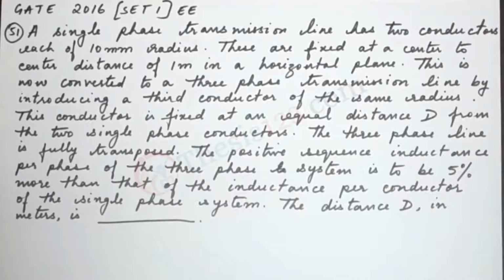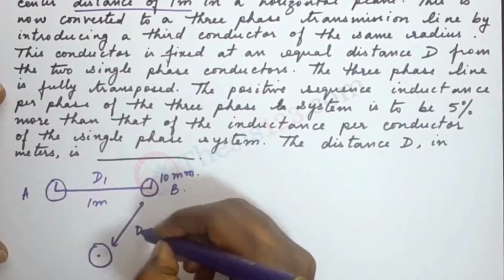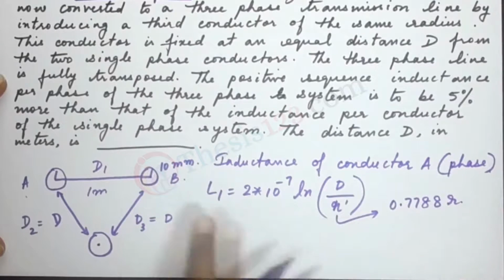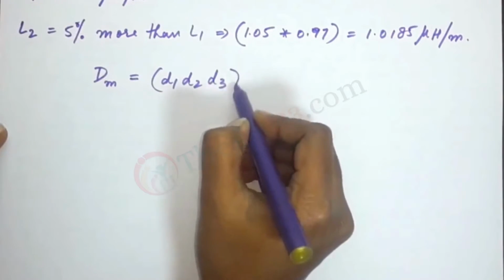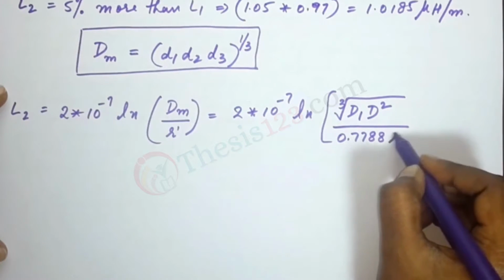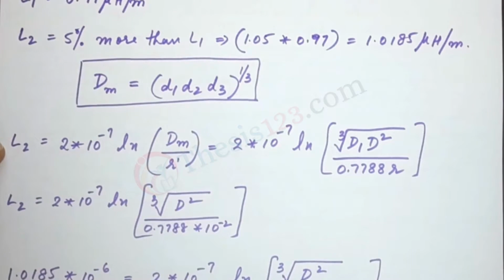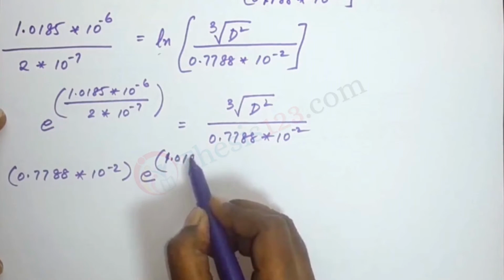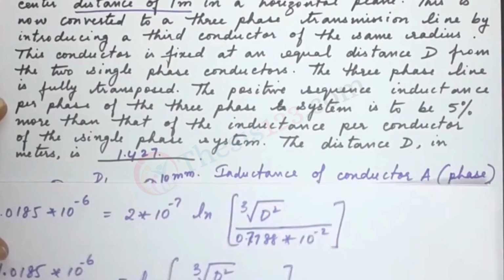GATE PAPER 2016 EE (SET 1) - Q51